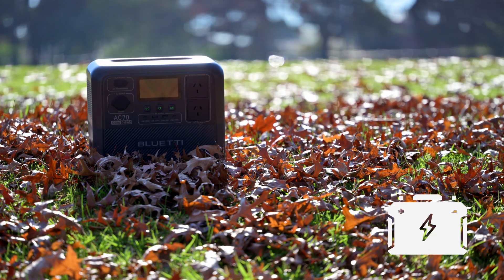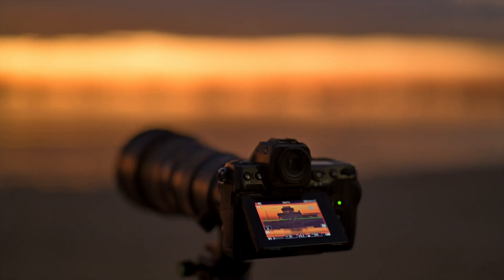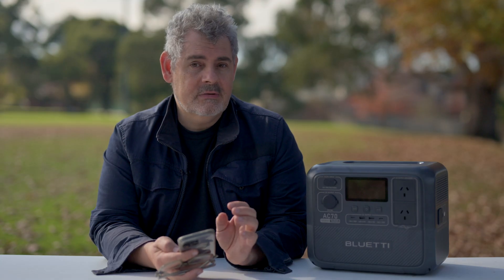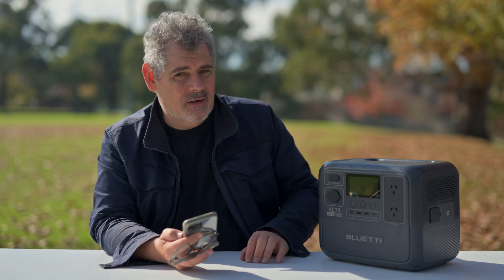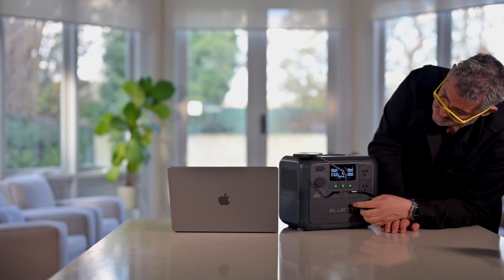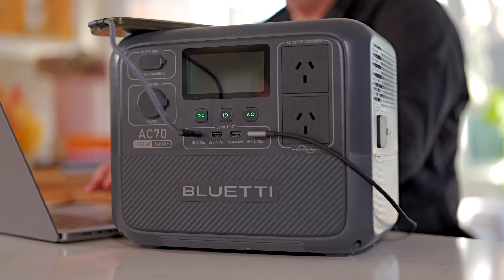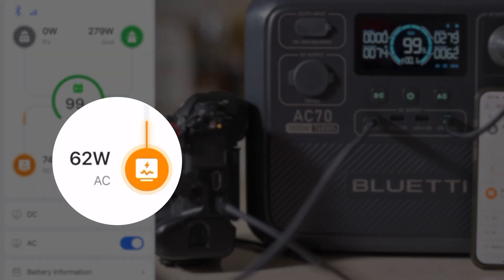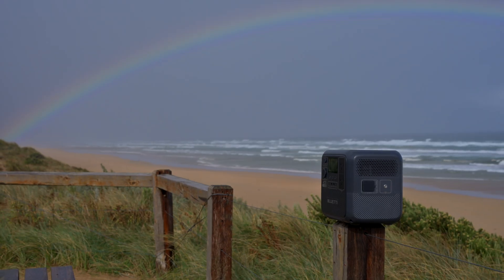Don't Run Out Of Power In The Field | Bluetti AC70 Portable Power | Charge from The Sun | Matt Irwin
Portable power anywhere, and you can always top it up.
Check out this cool battery currently on sale

00:00 Intro
00:10 Bluetti AC70
00:50 USB options?
01:00 How do you charge it?
01:35 When do you use the Bluetti AC70?
03:20 Max usage Bluetti AC70?
04:20 Max charging speed solar Bluetti AC70?
04:45 What comes in the box?
05:20 How many times can the Bluetti AC70 be recharged?
06:00 What is the construction of the Bluetti AC70 like? Rain?
06:40 What is the weight Bluetti AC70?
06:50 LIFePO4 battery
07:47 Plugging in laptop and phone to Bluetti AC70
09:17 Fast charging laptop Bluetti AC70
10:30 You can almost charge or power anything
11:17 Charging Z9, V mount battery and studio light Bluetti AC70
12:40 The bluetooth app
13:28 Remote controlling Bluetti AC70 from phone app via bluetooth
14:14 Specs Bluetti AC70